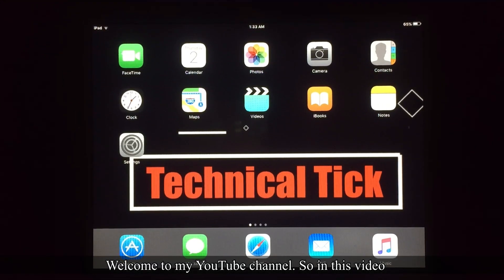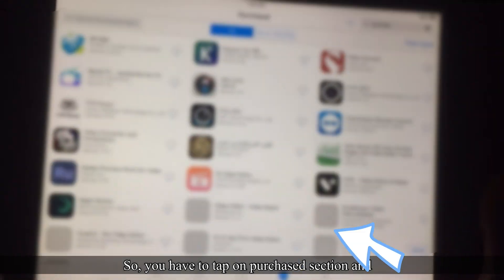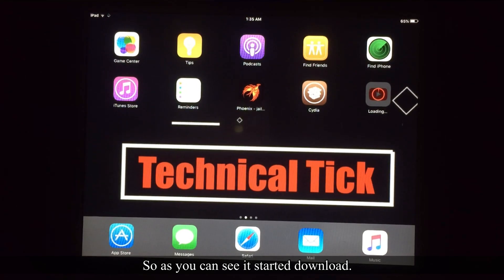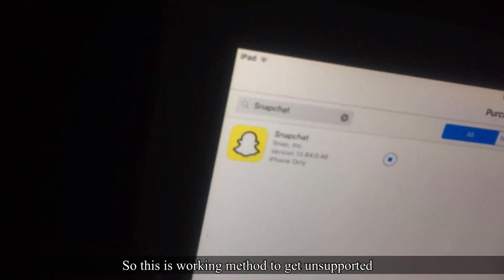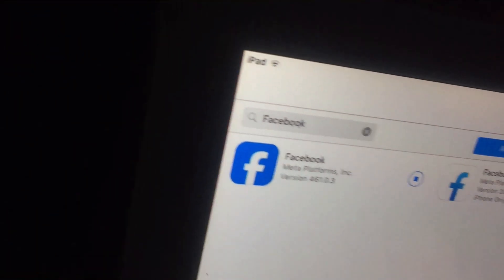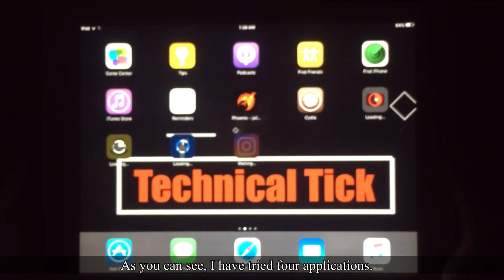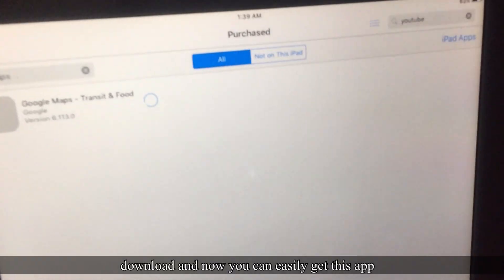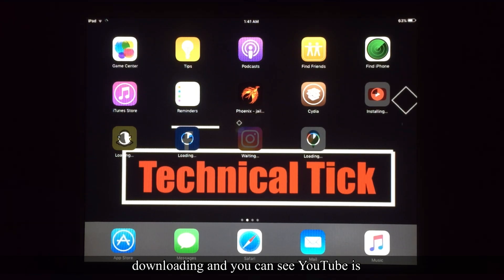How to Install Unsupported Apps on iOS 9.3.5 / 9.3.6 ! No Computer(2024!) No Jailbreak Needed !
Technical Tick

How to Install Unsupported / Incompatible Apps On Any iOS
9.3.5 and iOS 9.3.6 Also Supported

Working Method to fix this error " Unable to Purchase"

This Video will Show you how to download unsupported Apps or Incompatible Apps on iOS 9.3.5 Without Using MacBook or Computer.
Enjoy the Video and Get Apps on Older iOS Devices
Such as
iPad 2
iPad 3
iPad 4
iPad Mini
iPhone 4S and Many More

Like This Video if Helpful